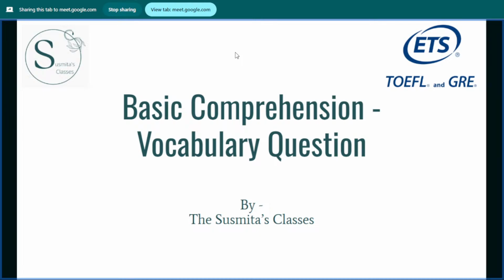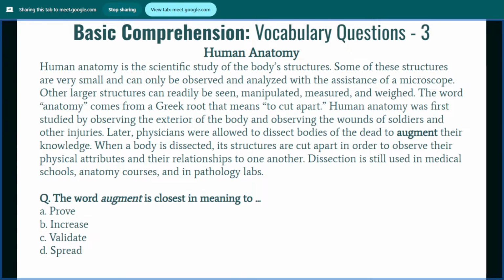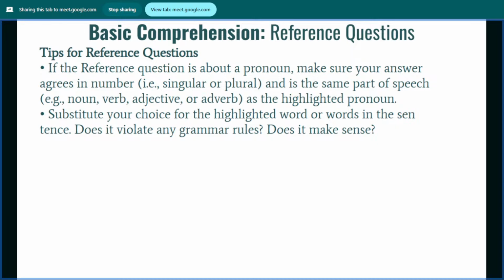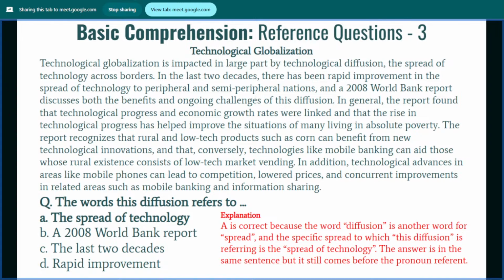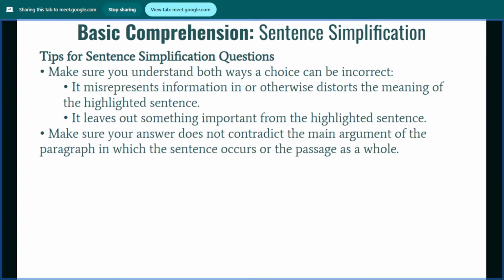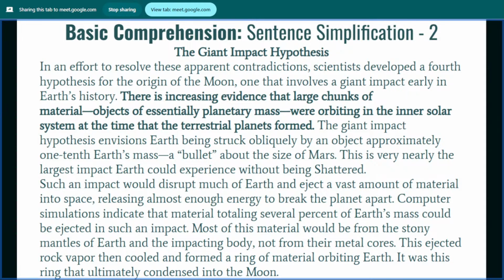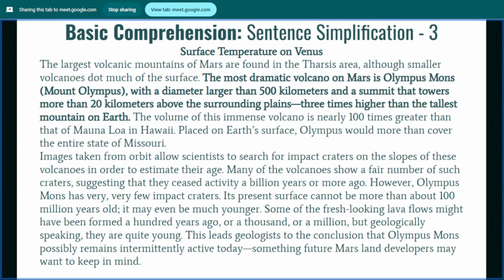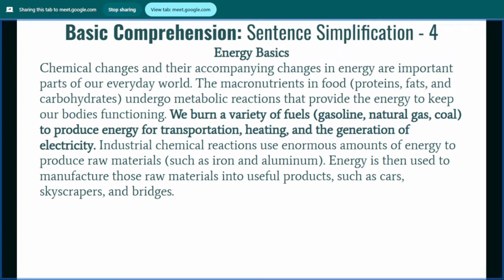TOEFL - Session 4: Introduction to the Reading - Question Types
🚀 Planning to take the TOEFL iBT? Get a complete breakdown of the TOEFL iBT - Reading Question Types in this video! We’ll cover the section— Reading —with expert tips, strategies, and sample questions to help you boost your score and ace the exam!

📌 What You’ll Learn in This Video:
✔️ TOEFL iBT Reading Format Overview (Duration, Sections, Scoring)
✔️ Detailed Guide on Reading
✔️ Time Management & Answering Strategies
✔️ Common Mistakes to Avoid
✔️ Pro Tips to Score 100+ on TOEFL iBT

📢 Need TOEFL Coaching?
Join The Susmita’s Classes for expert guidance, live sessions, and personalized training!
🌐 Visit: @trainersusmita

👍 Like this video & drop your TOEFL questions in the comments!